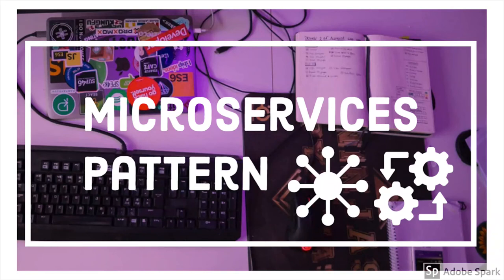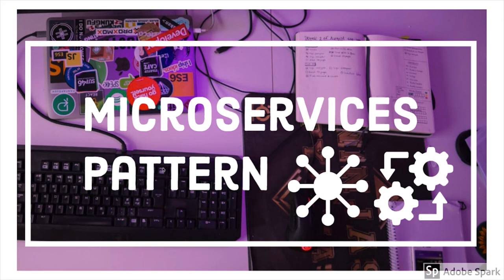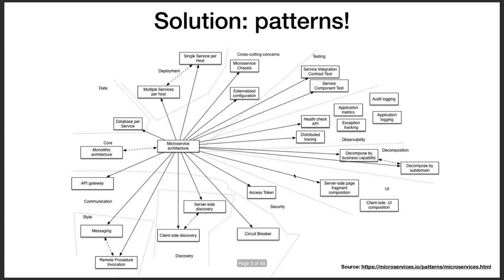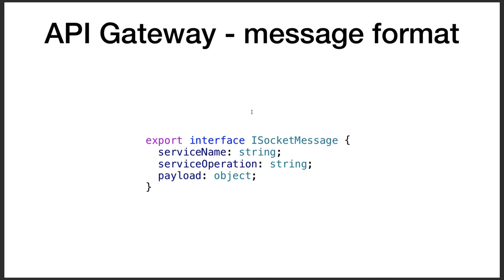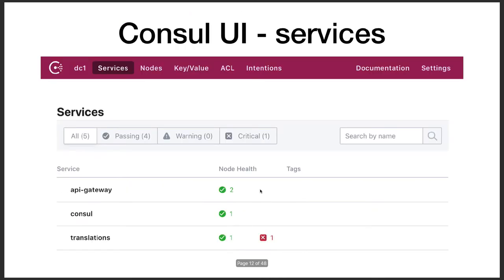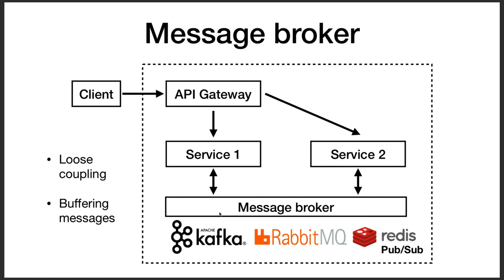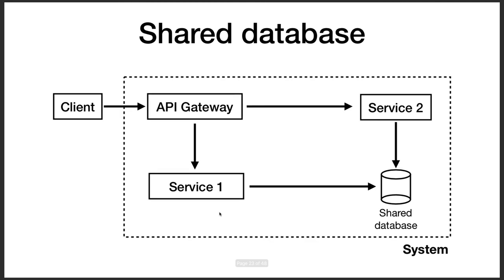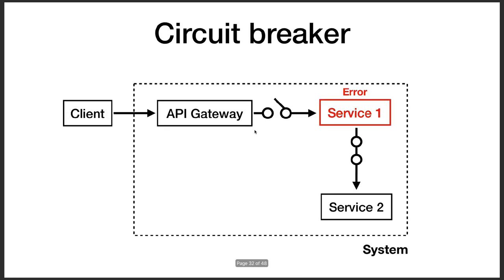Microservices commonly used Patterns and Architecture #06